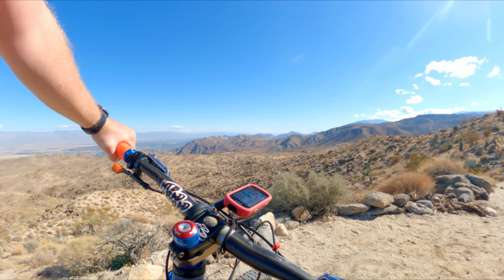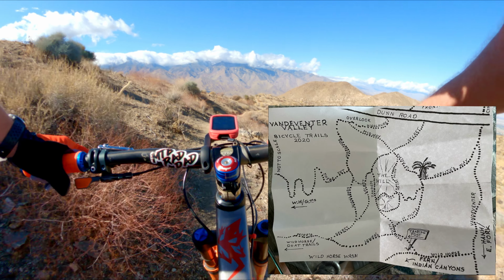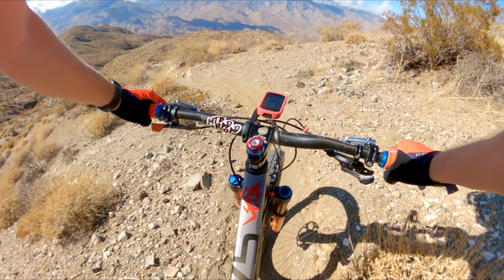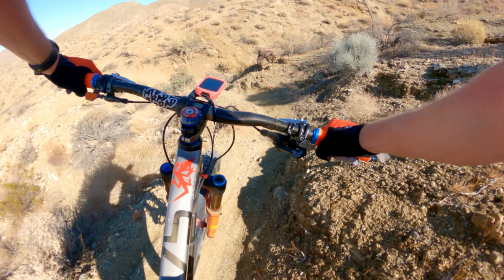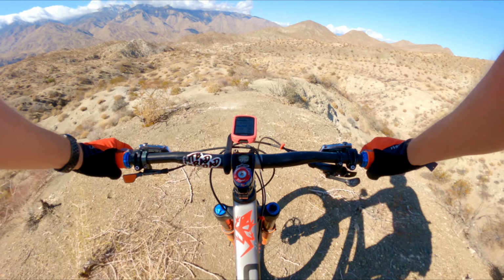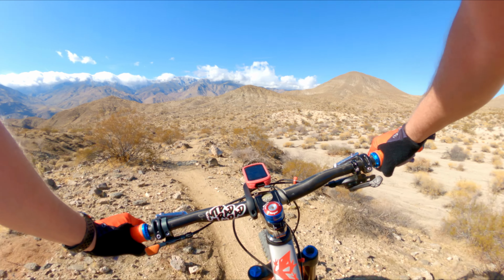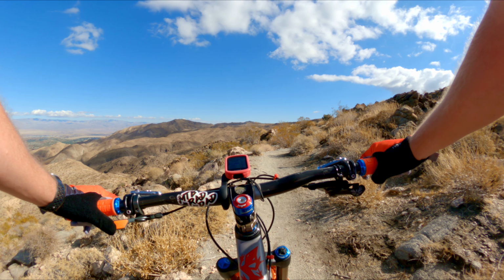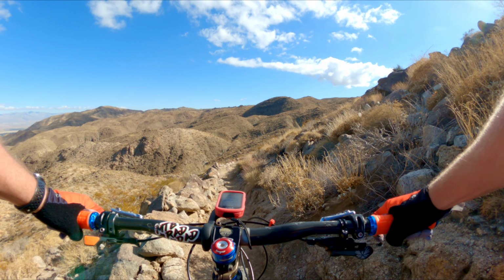The search for new trails is on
I got word of a crudely drawn map of new trails in my local area. So I went hunting for them.

Are you sick of constantly having to replace your valve stems cores? Are you considering splurging on a set of these expensive Reserve Fillmore Valves $50 valve stems that claim to be the ultimate solution to your woes? But are they really worth the price, or are they just a gimmick? In this video, we'll be examining these high-priced Reserve Fillmore valve stems to see if they're truly worth the investment, or if you'd be better off sticking with a more budget-friendly option. Whether you're a seasoned bike mechanic or a novice rider, this video has something for everyone. So sit back, relax, and let's find out if these $50 valve stems are worth the hype.

⚡⚡Reserve Fillmore Valves

⚡ My Favorite XC Helmet
⚡ My Favorite Trail Helmet
⚡ My Camera for Studio
⚡ My Camera for Riding
⚡ My Favorite Pack

⚡ These Mic Covers are a MUST HAVE for your Gopro